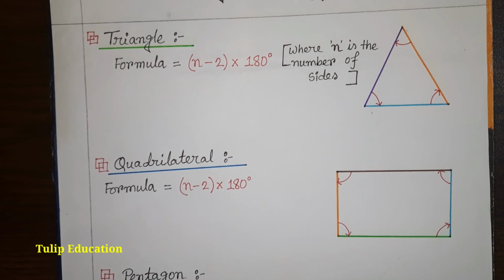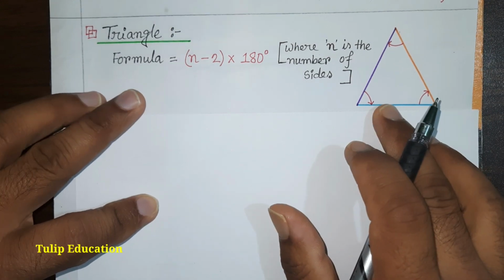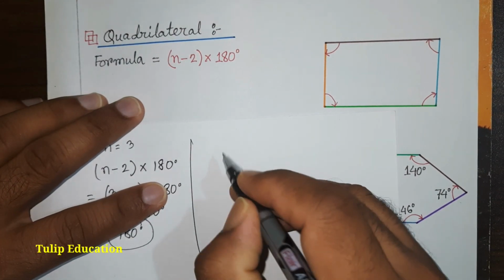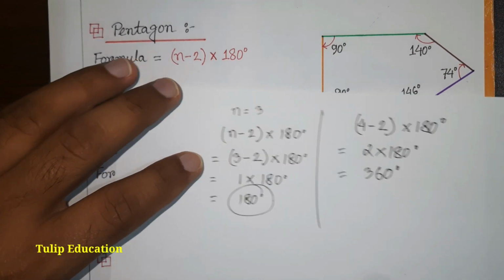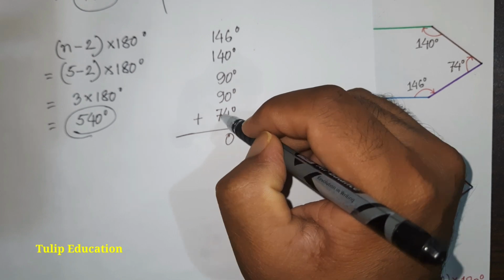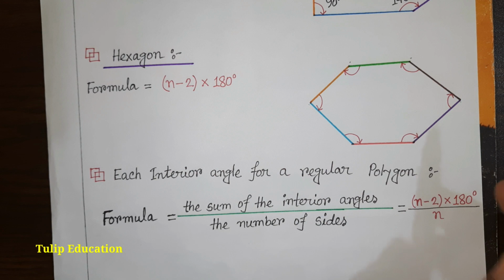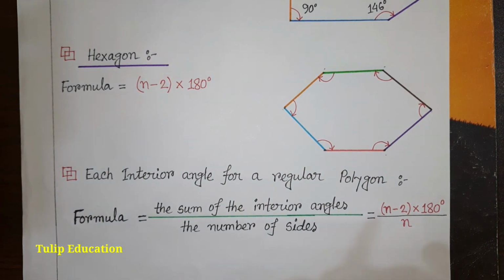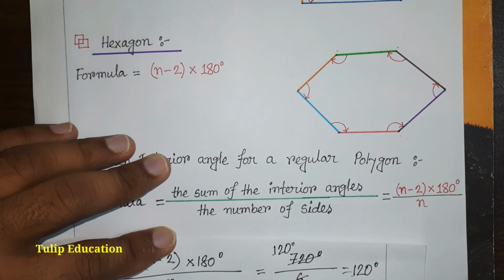Interior angles of a polygon | how to find each interior angle of a regular polygon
The formula for calculating the sum of interior angles of a polygon is ( n − 2 ) × 180°, where 'n' is the number of sides.

How to find each interior angle of a regular polygon.
Formula for finding each angle of a regular polygon.